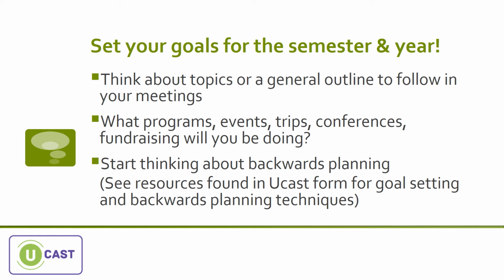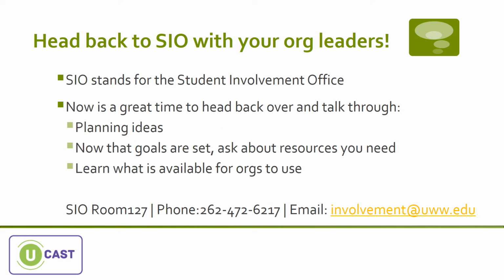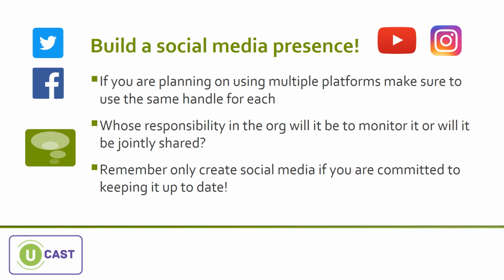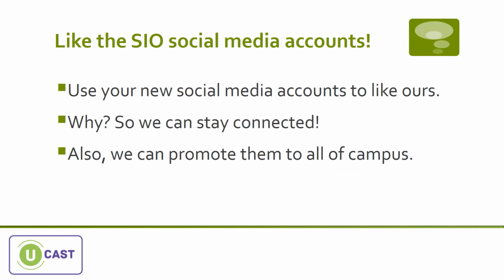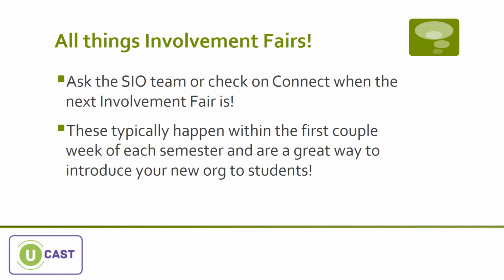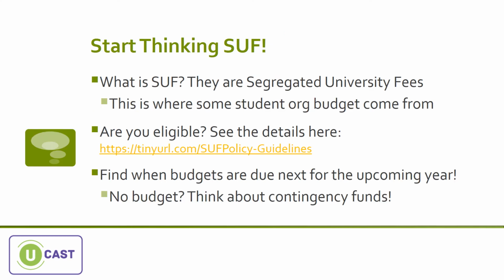UCast Top 10 Things To Know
This presentation provides the top 10 suggestions for groups just getting established as recognized student organizations at UW-Whitewater.